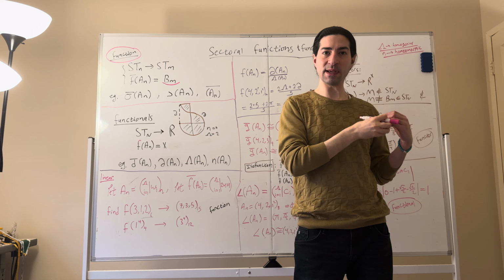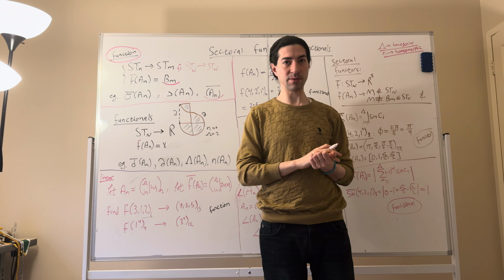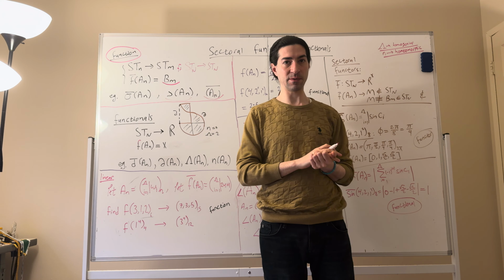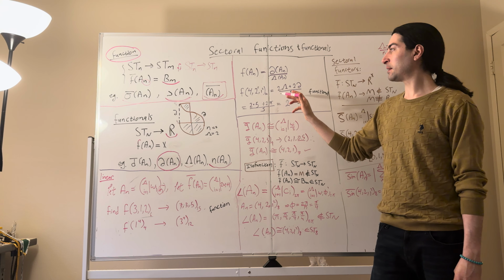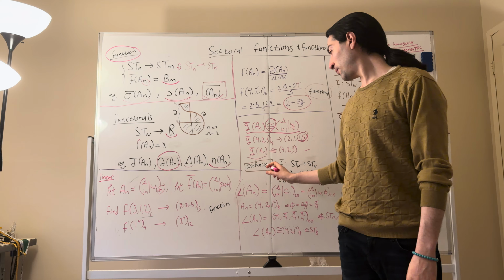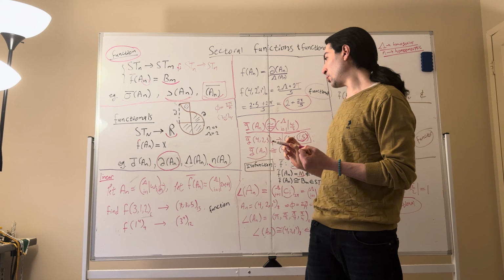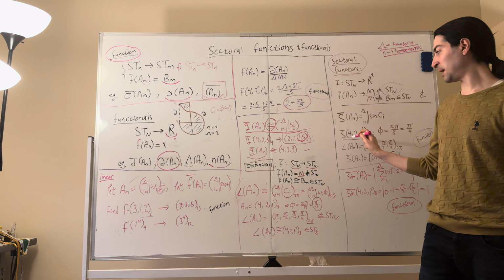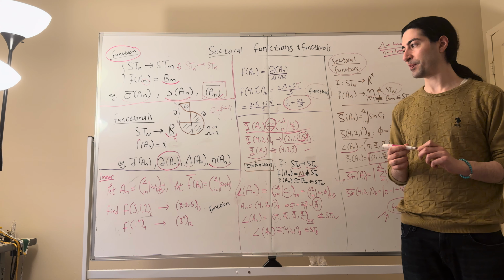Sectoral structure functions, functionals, and functors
Understanding functions of sectoral structures and how they differ from functionals, isofunctions, and functors. Sectoral functions transform one sectoral structure into another sectoral structure. Sectoral functionals turn it into a single real number. Isofunctions output a numeric sequence that is not a sectoral structure but can one that shares the same boundary as a sectoral structure. A functors takes a sectoral structure and produces a real number sequence that cannot be isomorphic to a sectoral structure.

Transformations that maintain the order of a sectoral structure are homogeneous